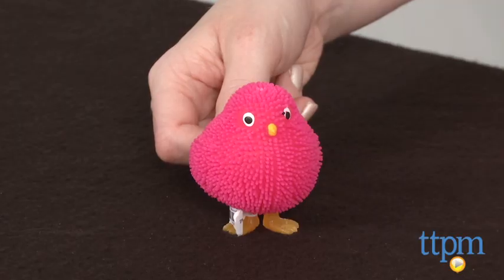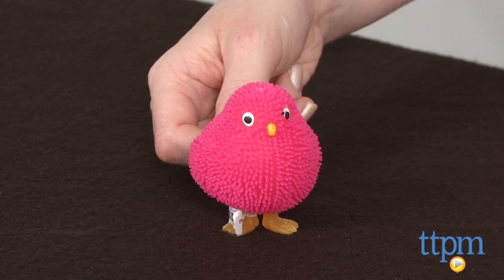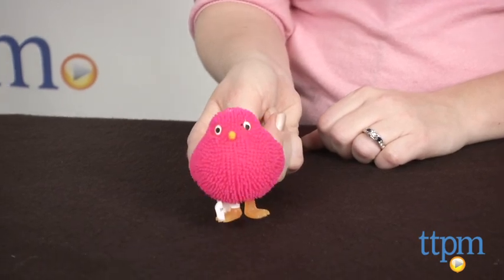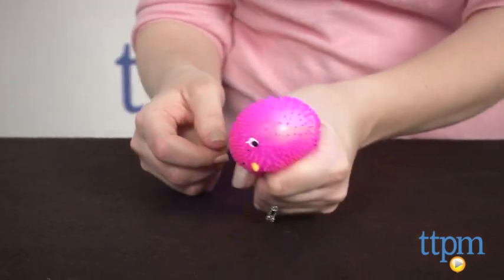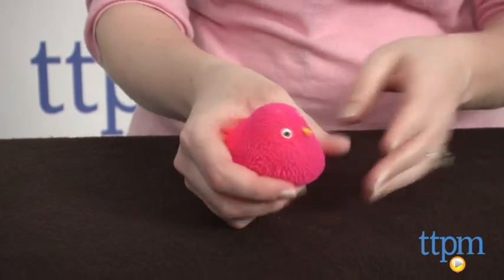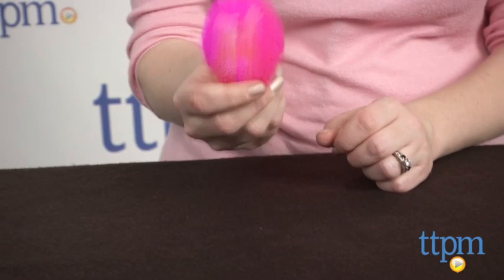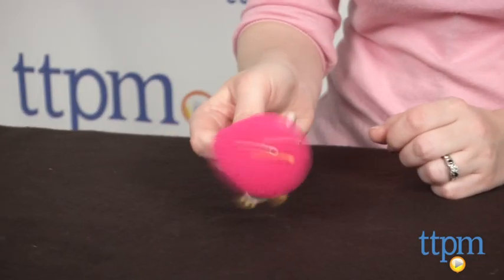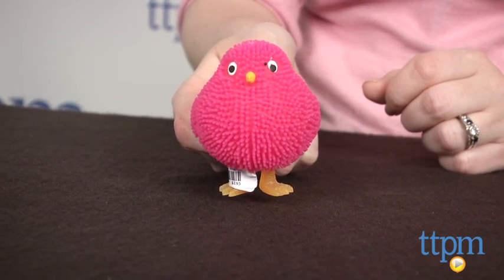Light Up Chicks from Paper Source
For the full review, where it's in stock, and how much it costs,

Light Up Chicks are squishy, rubbery toy chicks that light up when jiggled or squeezed. The chicks are available in pink, orange, or green. Each is sold separately.